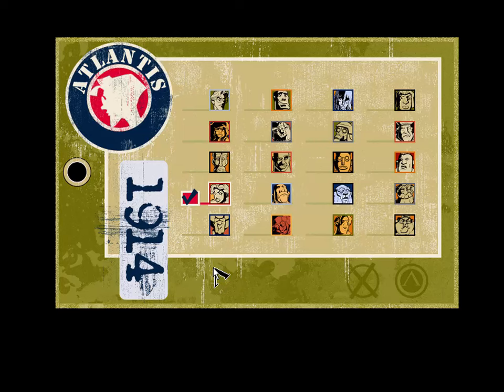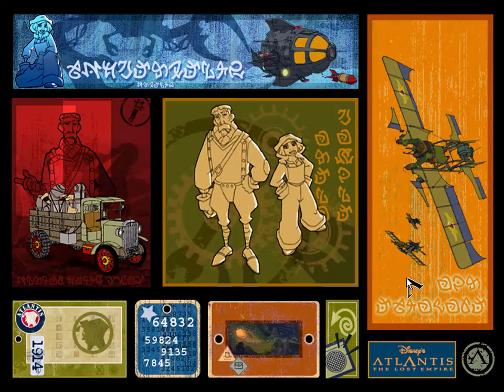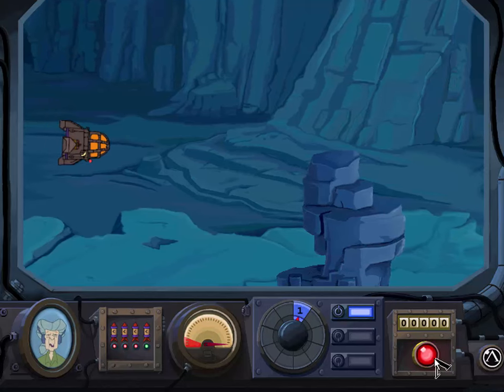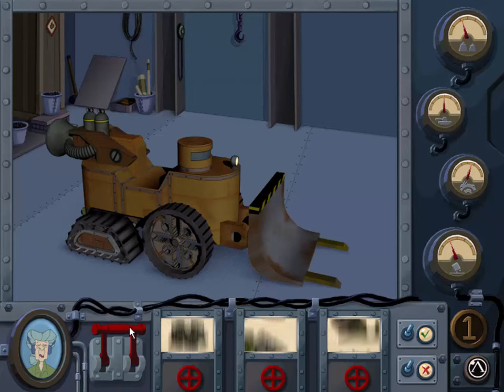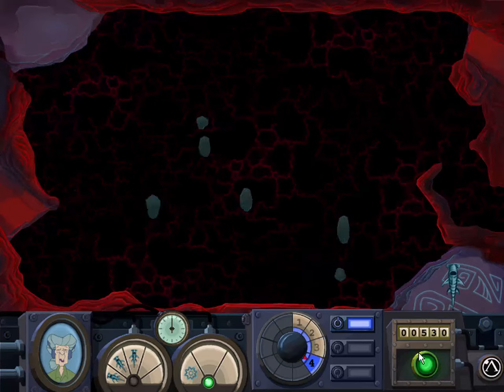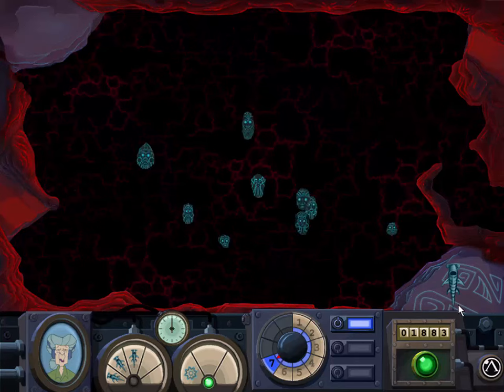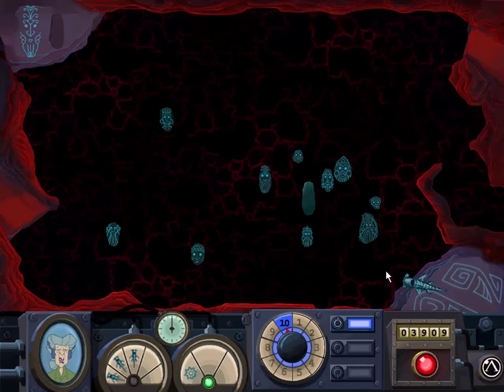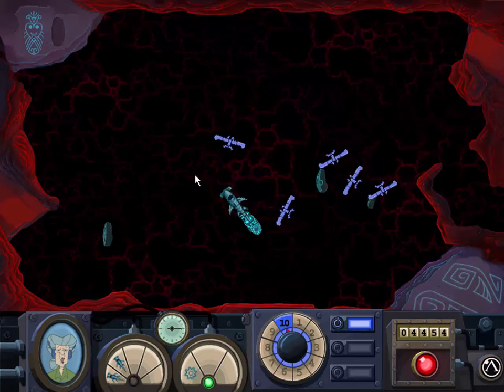Disney's Atlantis The Lost Empire: The Lost Games Gameplay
Disney's Atlantis The Lost Empire: The Lost Games is a game created by Disney Interactive in 2001. It is an action, strategy and puzzle game.